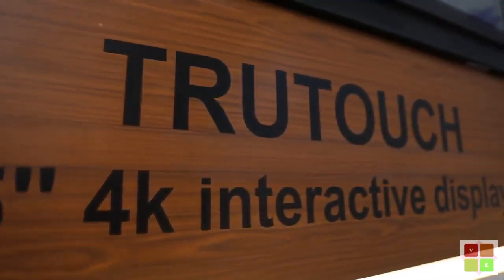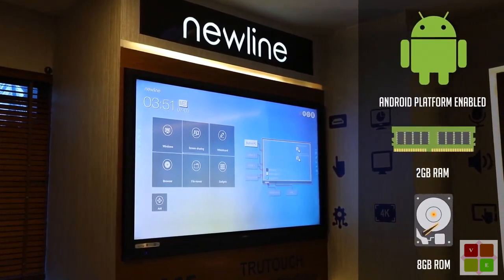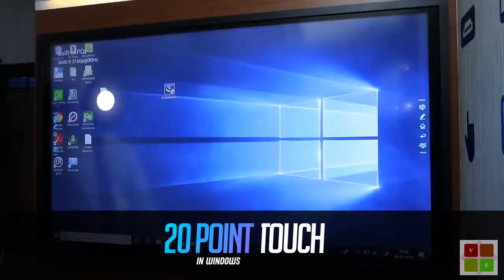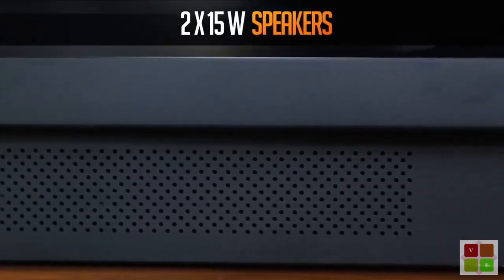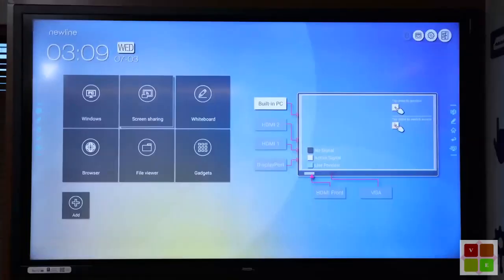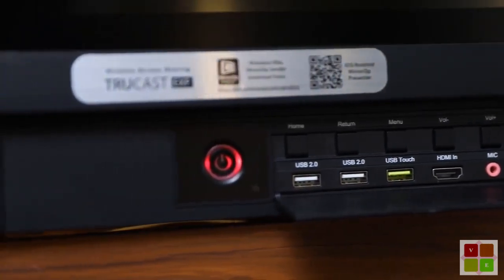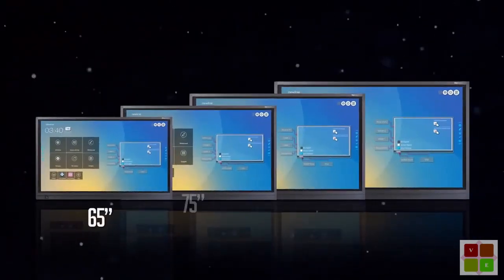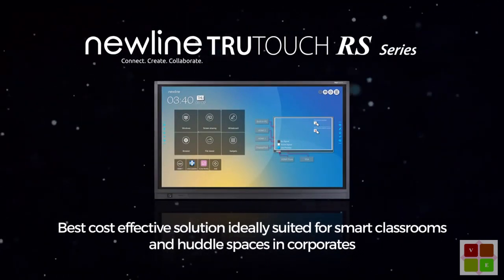Interactive Display Panel (4k UHD LED) | Newline Trutouch RS | Venus Enterprises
Interactive Display Panel (4k UHD LED)  (Newline Trutouch RS)

A versatile 4K UHD interactive display to bring more collaboration and student engagement to your classroom. Turn the display into a digital whiteboard and use your favorite software all with a single touch. RS Series works in your world and lets you interact your way.

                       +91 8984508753